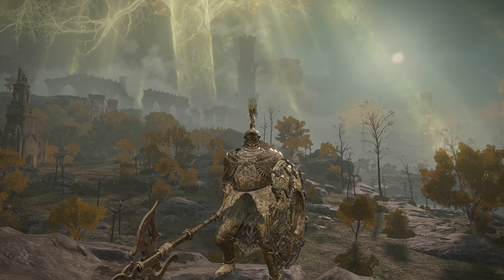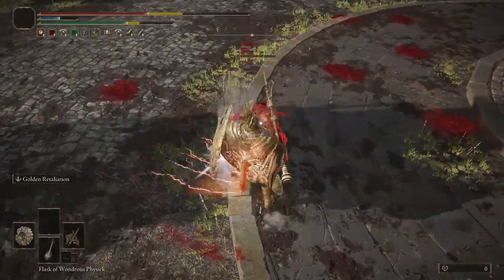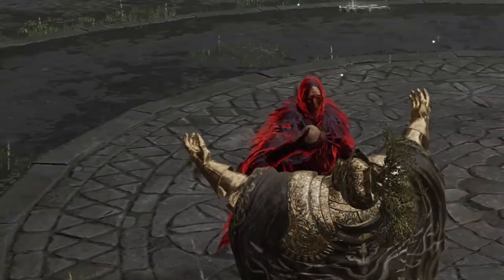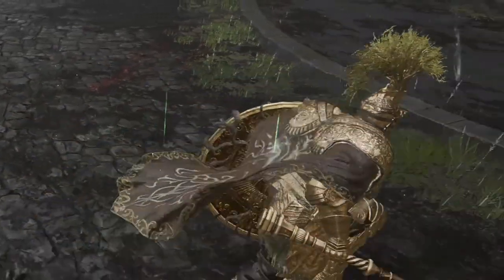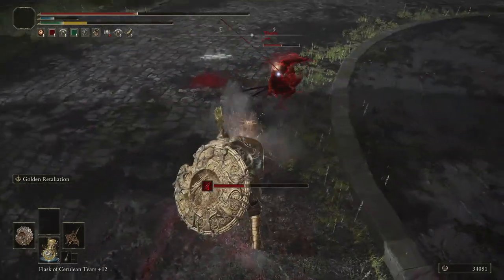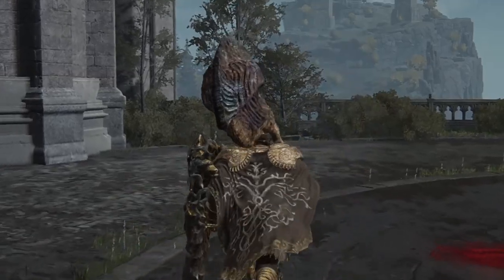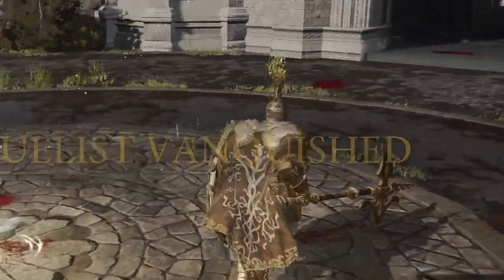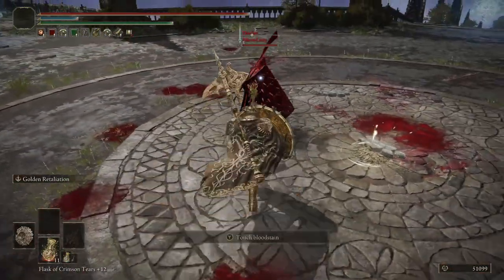This TREE SENTINEL BUILD is UNSTOPPABLE (Elden Ring PVP)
This Tree Sentinel build might be the strongest build I have ever used...